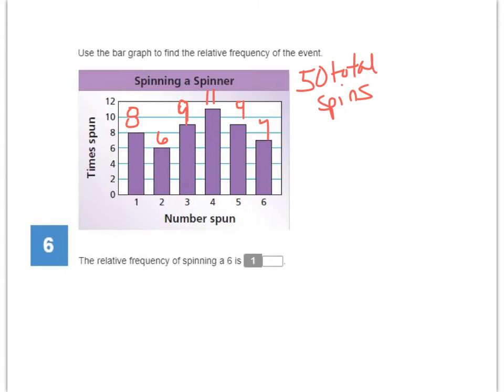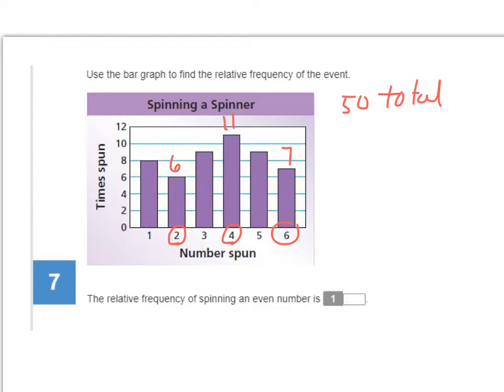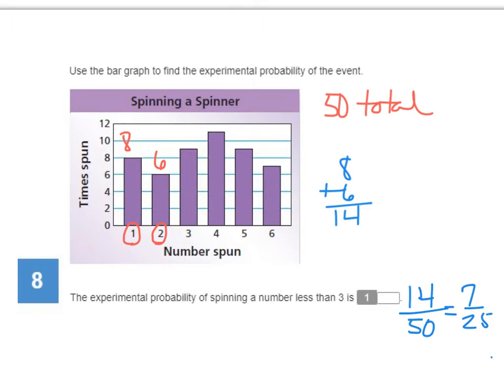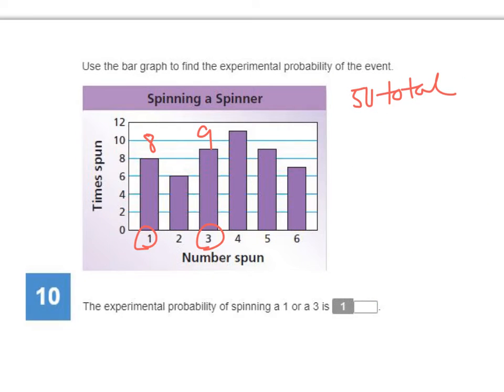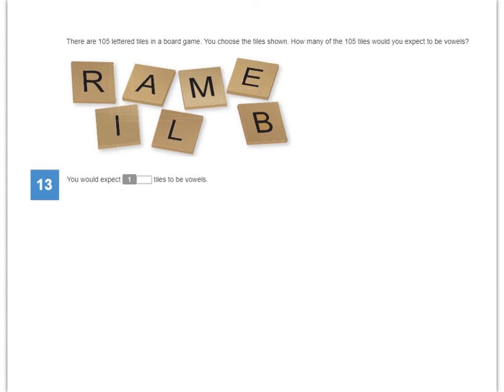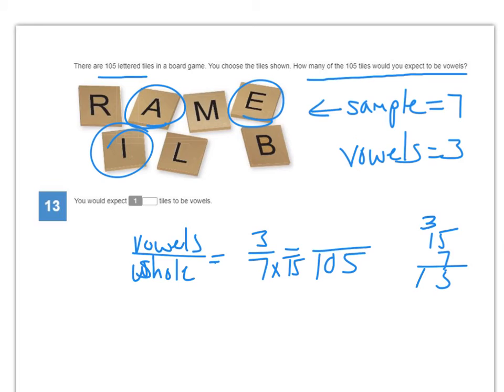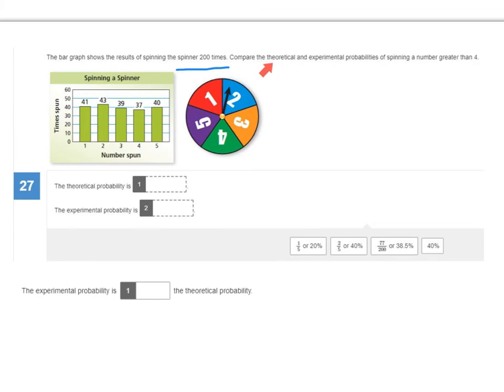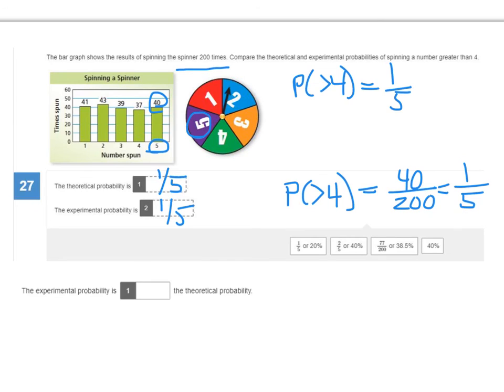Homework Review - 10.3 - 3.26.20